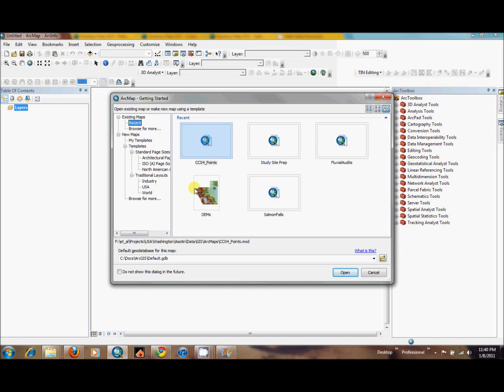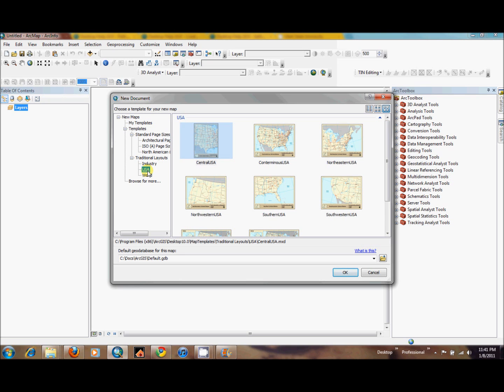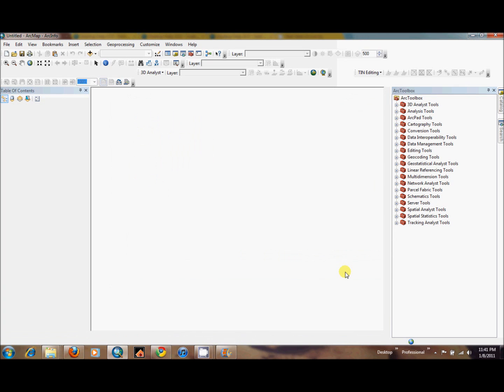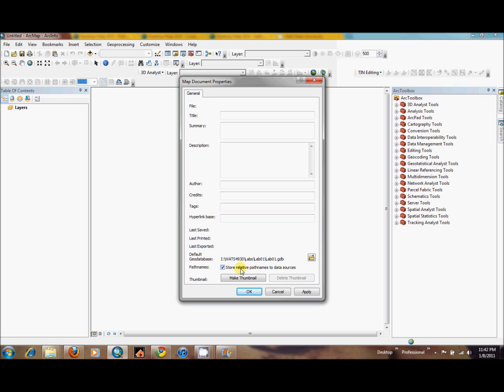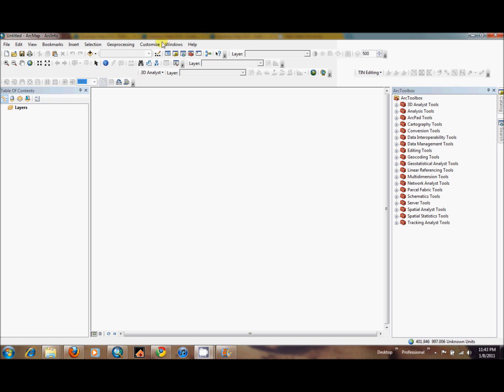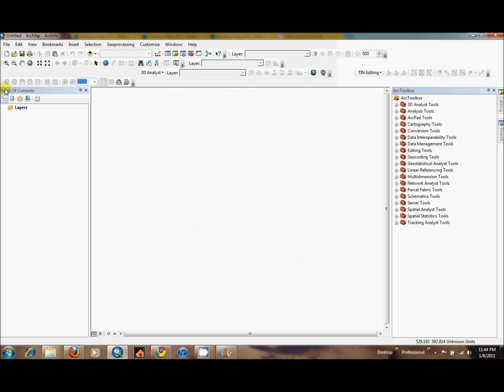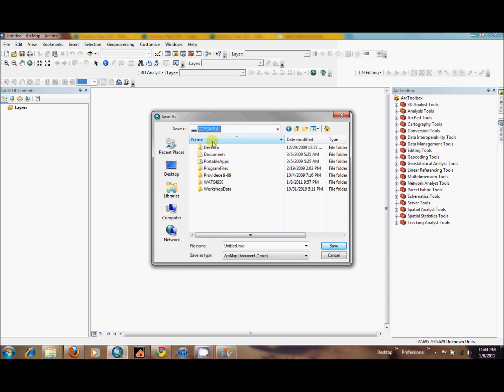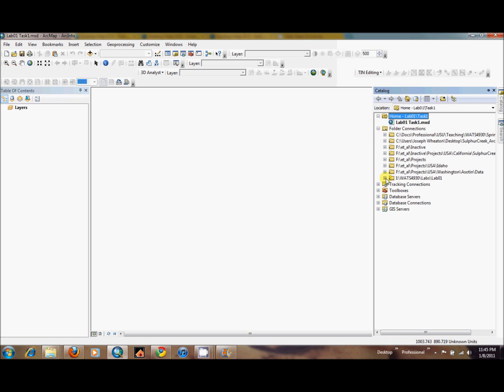Making a New Map Document